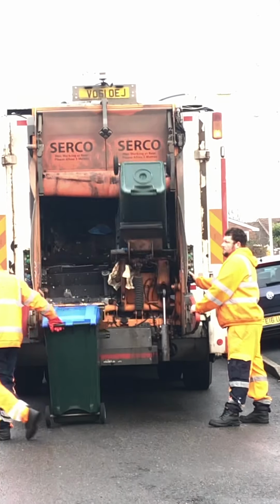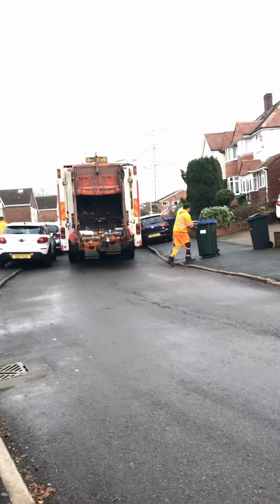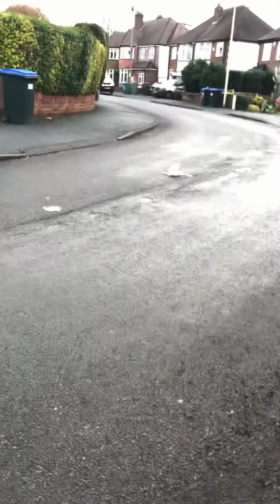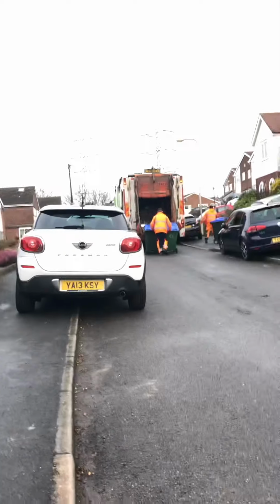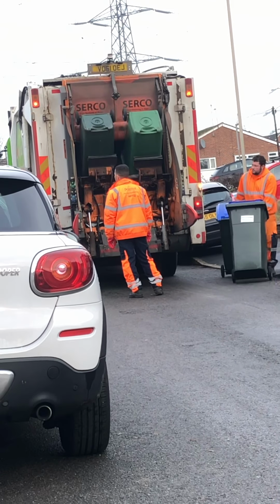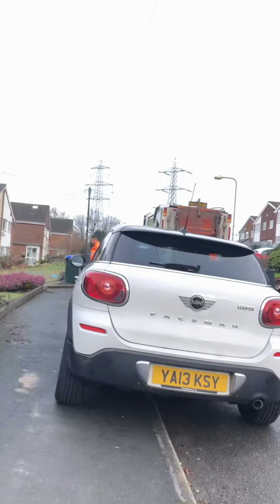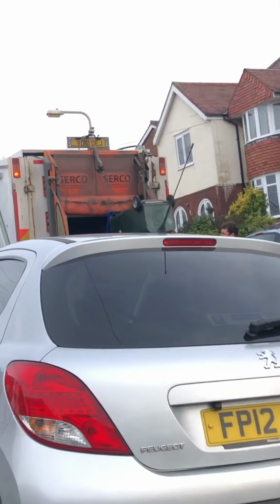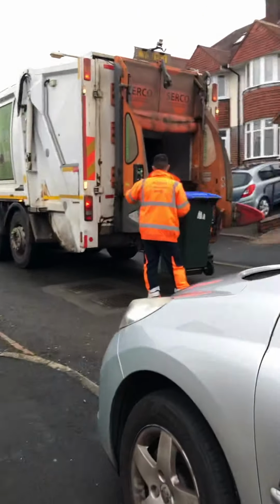SPARE TRUCK Mercedes Benz Econic bin lorry collecting recycling bins Terberg omnIDEL lifts OEJ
VO61 OEJ is a Mercedes Benz Econic bin lorry collecting recycling bins Terberg omnIDEL lifts